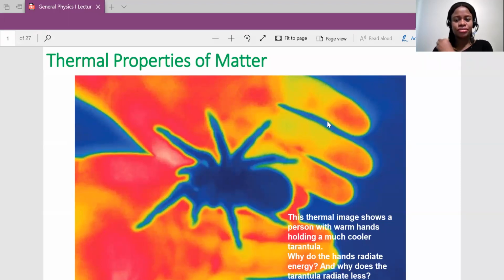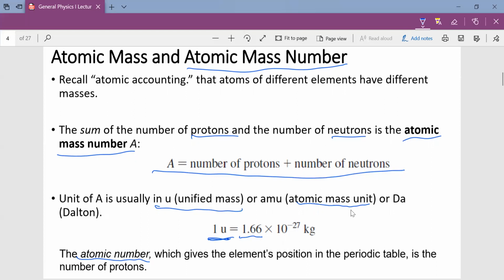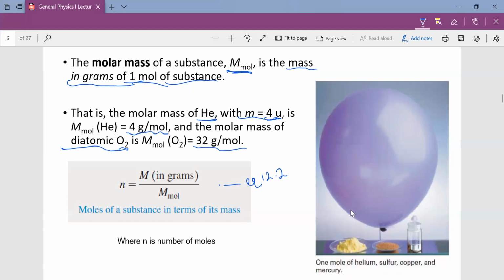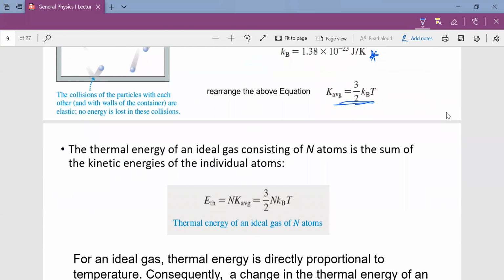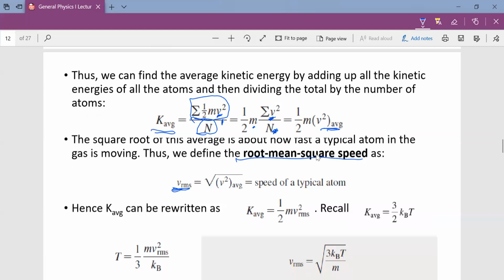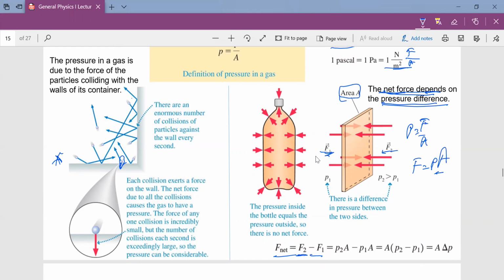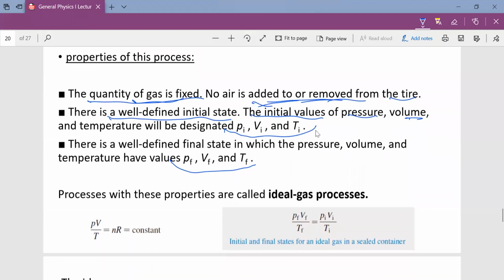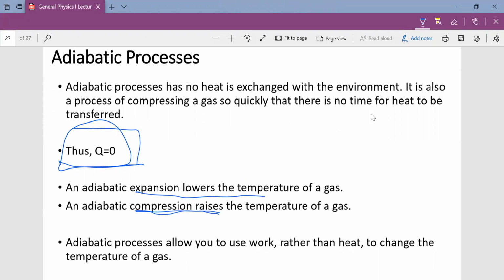Week 12 C1 Thermal Properties of Matter 2021-11-29 10.25.14